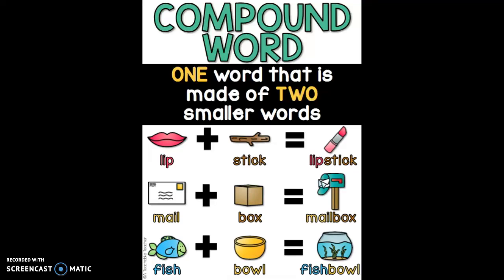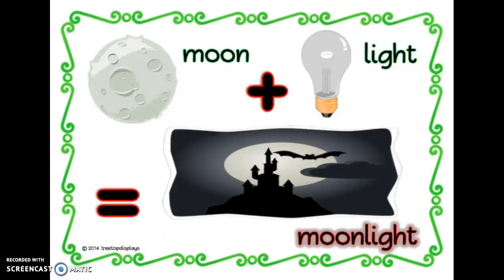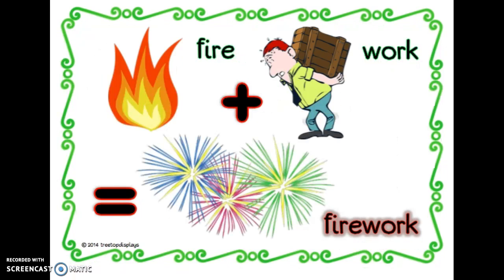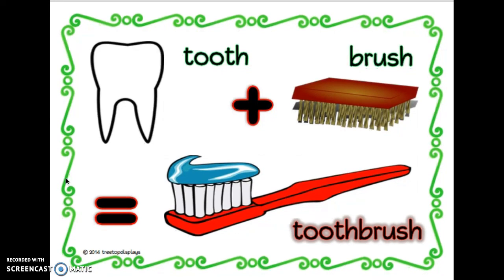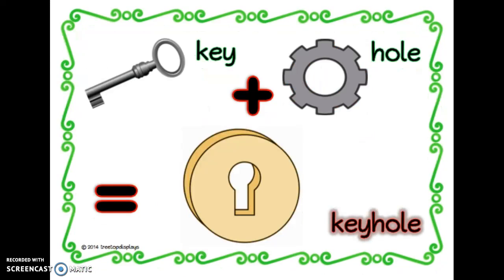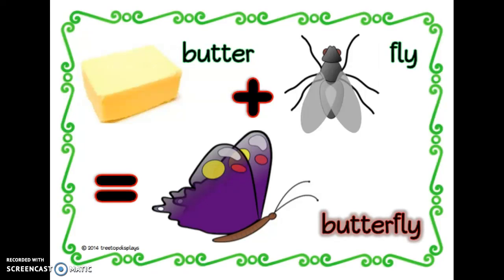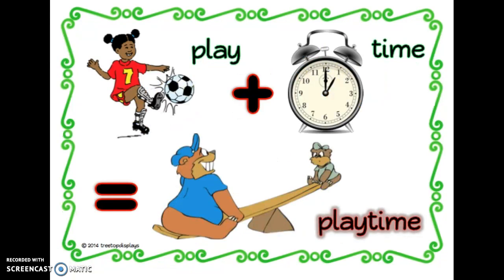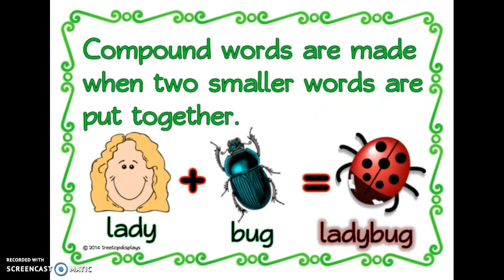Compond Word Lesson & Practice